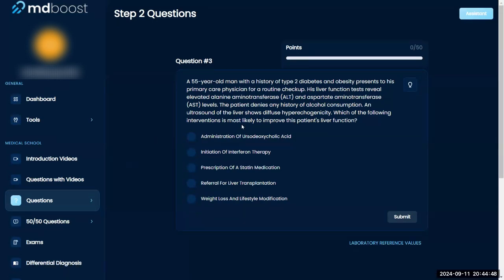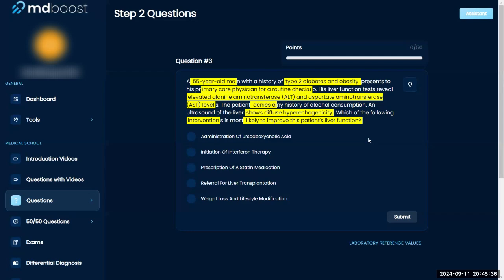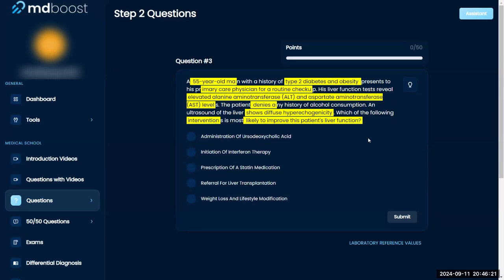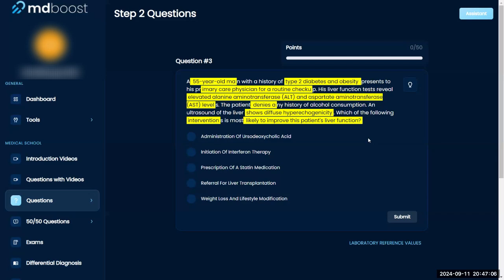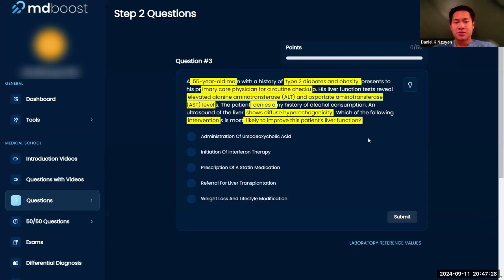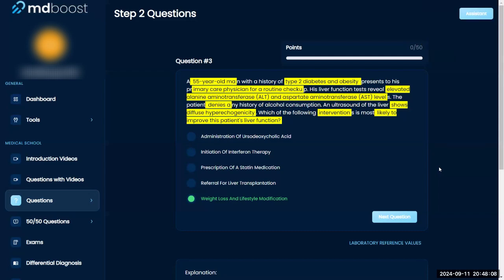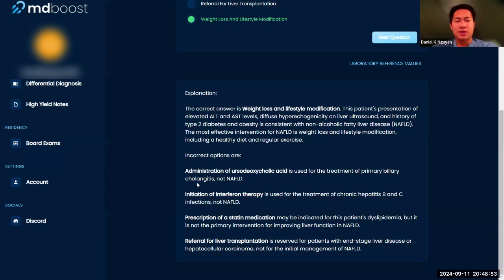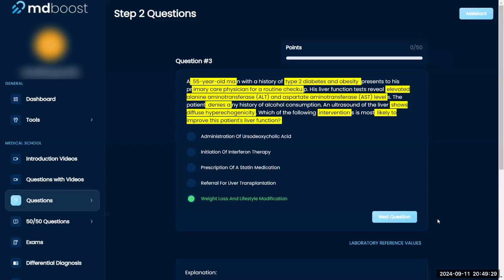USMLE Step 2: Internal Medicine Question 3 Walkthrough